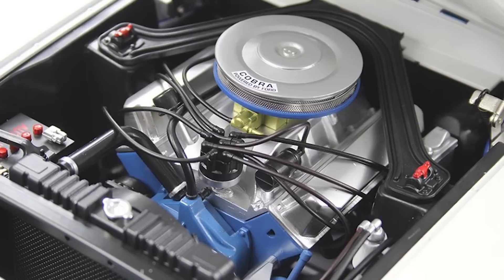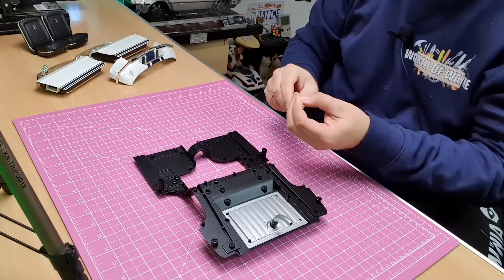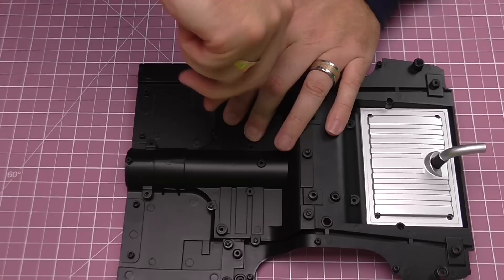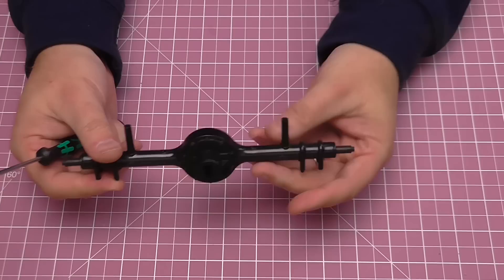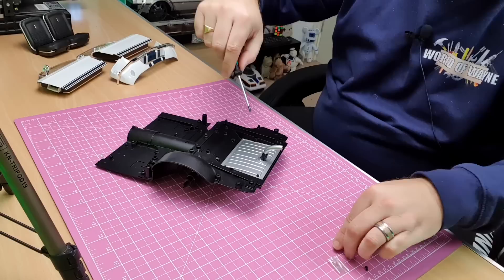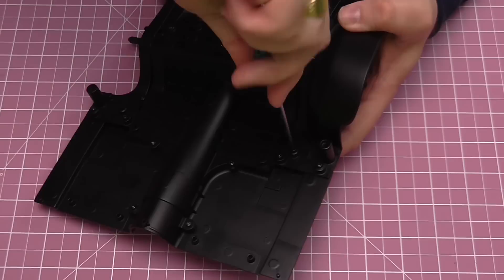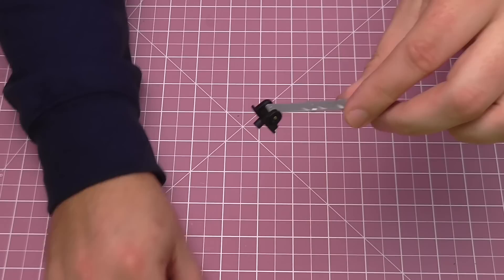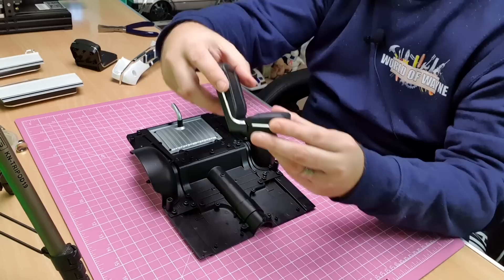Agora Models 1967 Shelby Mustang Super Snake - Pack 3 - Stages 15-22